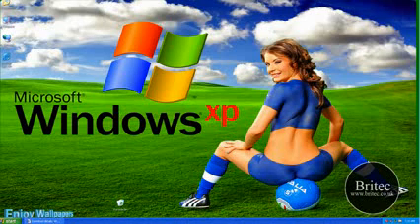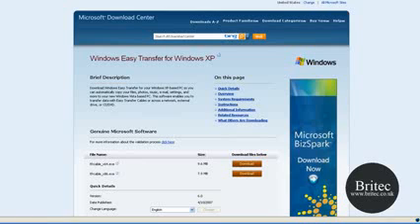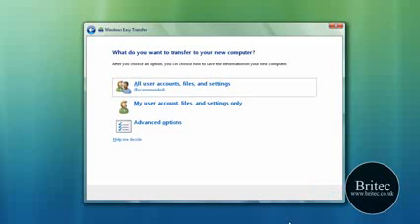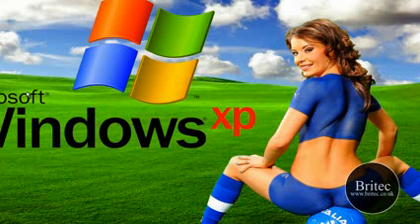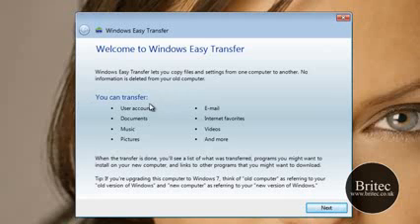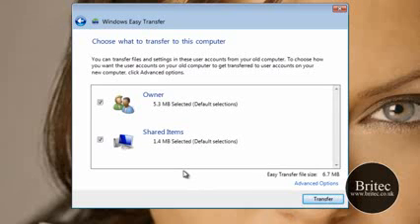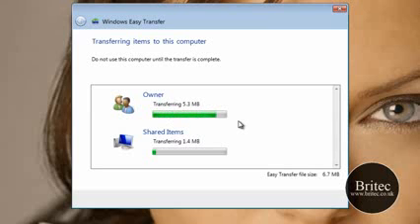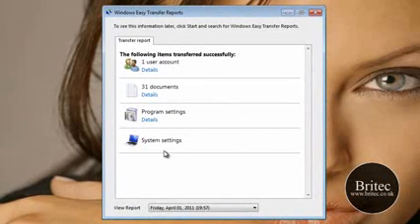Migrate XP to Windows 7 with Easy Transfer and a USB Drive b